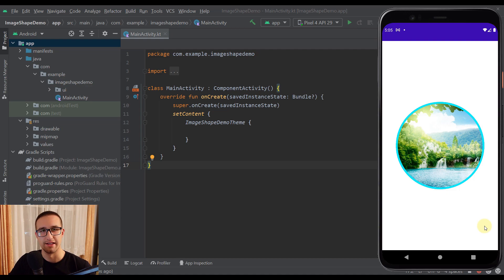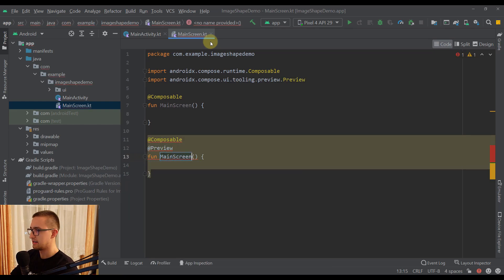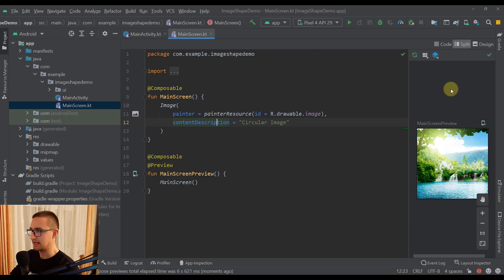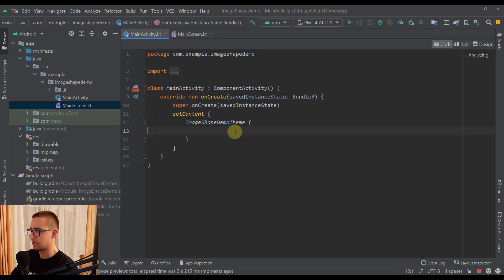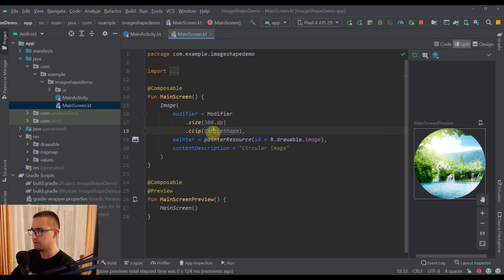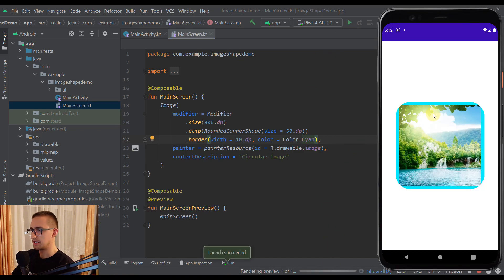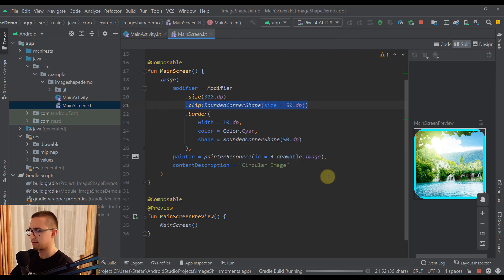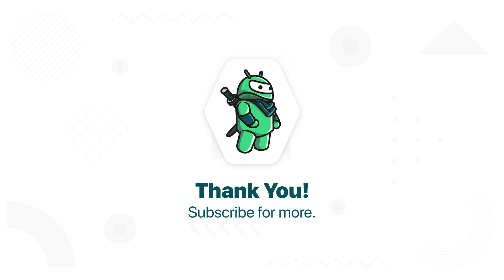Circular Shape Image in Jetpack Compose | Android Studio Tutorial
In this video I'm going to show you how to easily transform your Image composable into a Circle Image with only few lins of code. With Jetpack Compose it has never been easier! :)

⌚Timestamps
0:00 - Introduction
0:29 - Create Circular Image
2:34 - Rounded Corner Shape & Border
4:11 - Conclusion